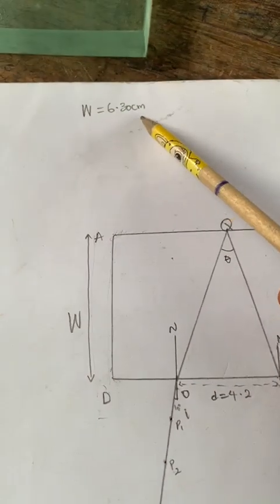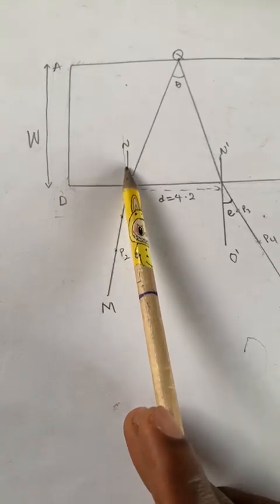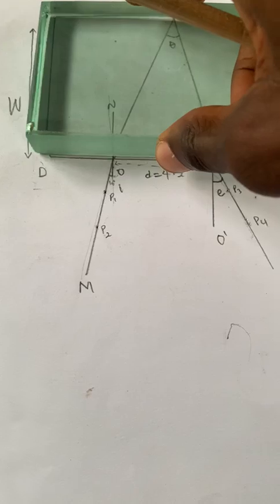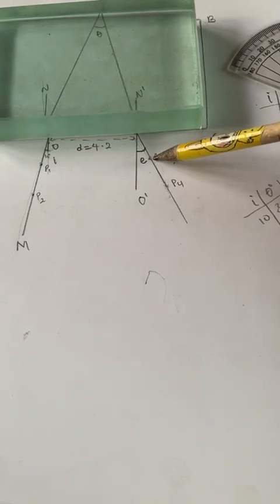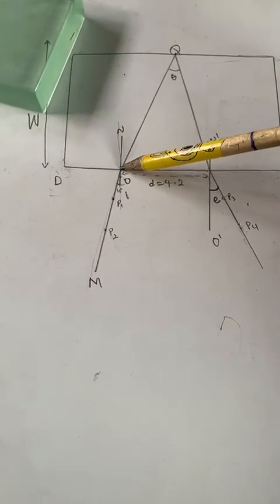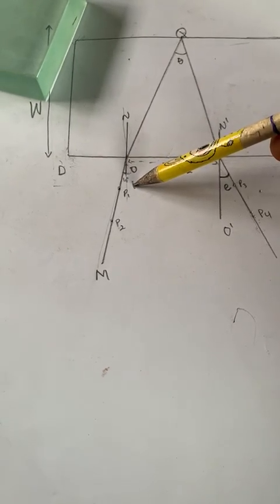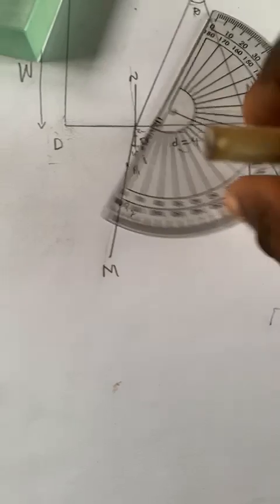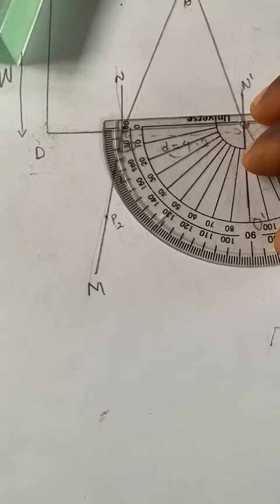WAEC 2025 Physics Practical Optics (Insight)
Rectangular prism, plane mirror, optical pin.